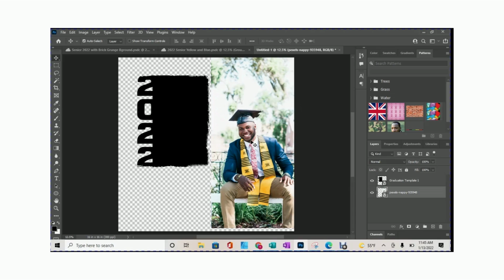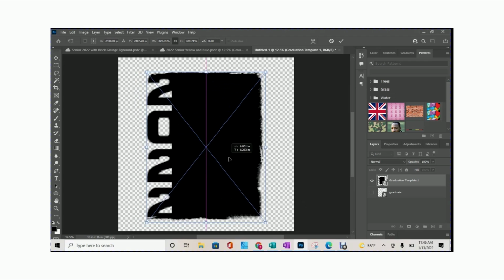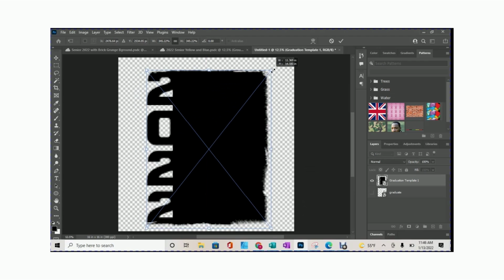Photoshop Clipping Mask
This video is for beginners that are interested in learning how to clip mask an image.

My Etsy Shop